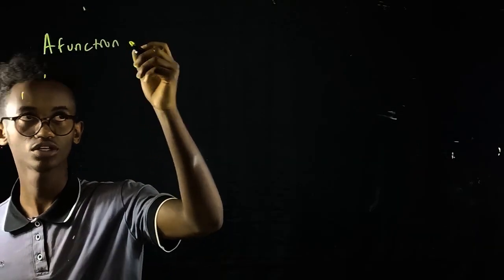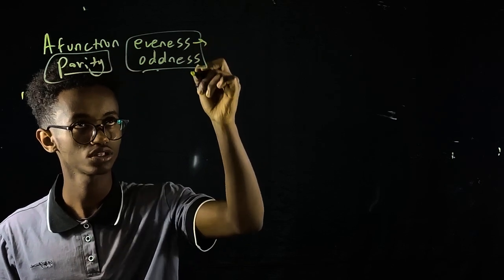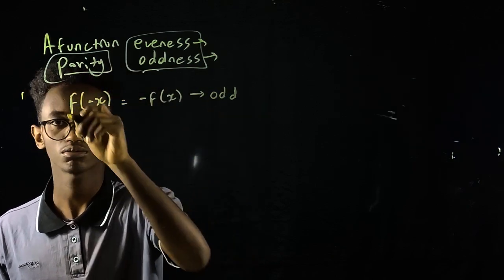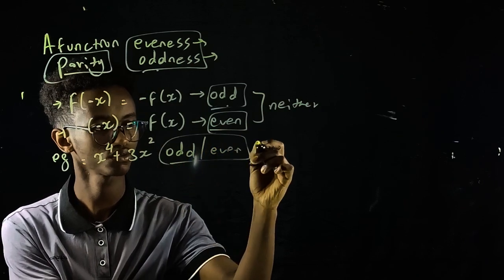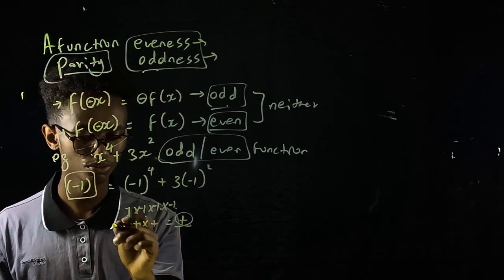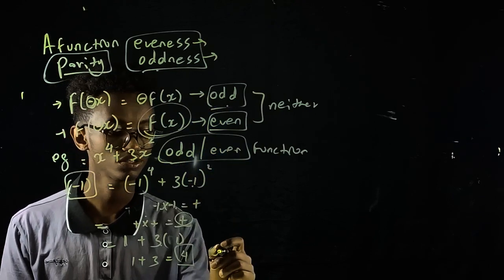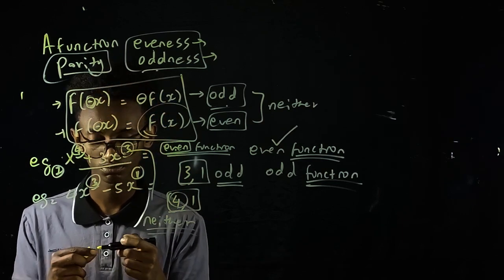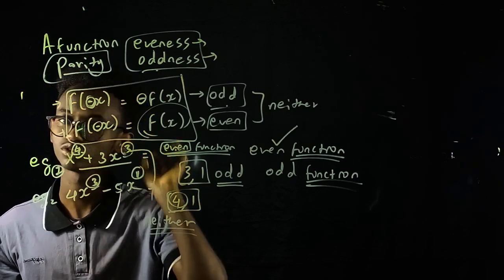Even, odd or neither function easy way in 5 min በአማርኛ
In this video we will see how to solve, how to identify and how to define an Evenness and an oddness

ok Tnks for watching
see u in the next vedio

peace ✌️